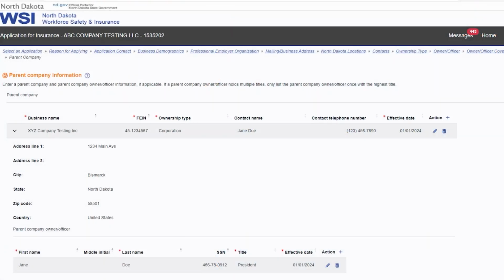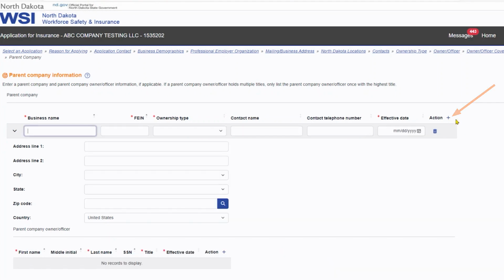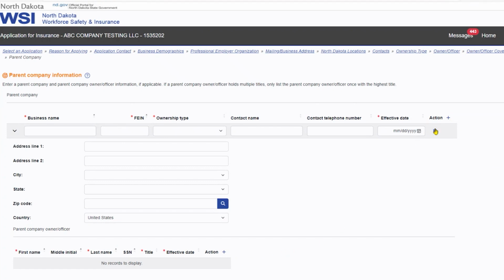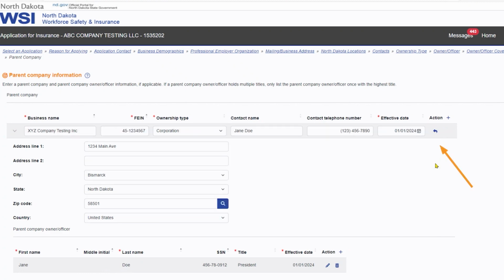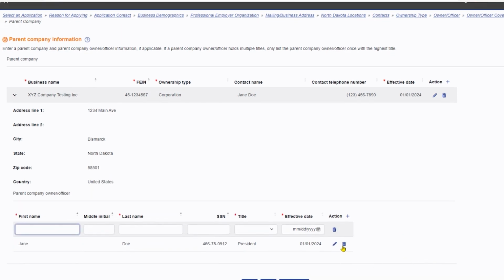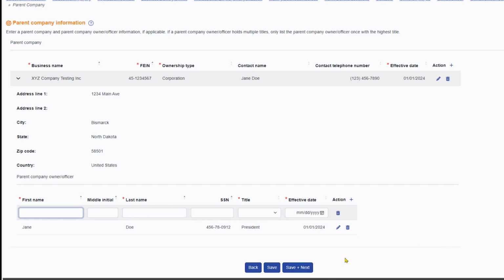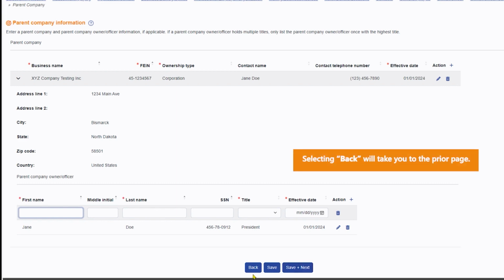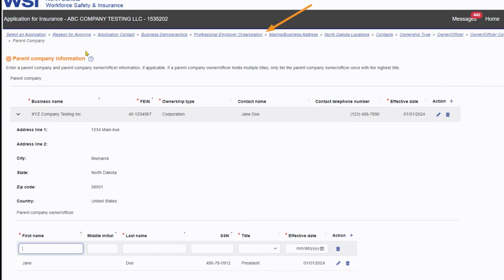myWSI Application for Insurance Parent Company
Help video for users of myWSI Application for Insurance application.